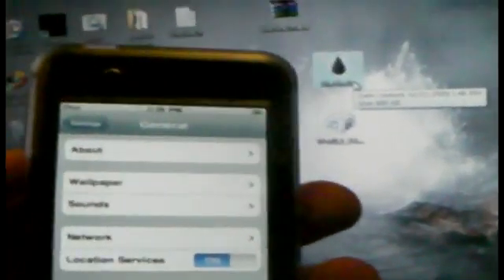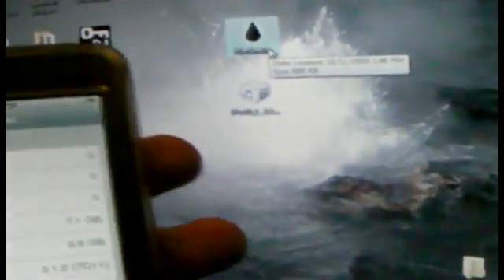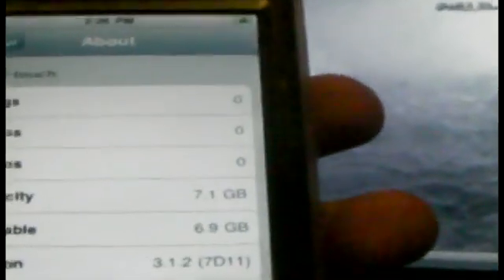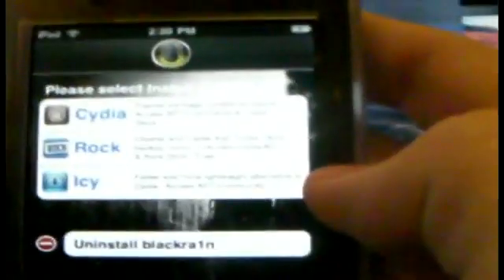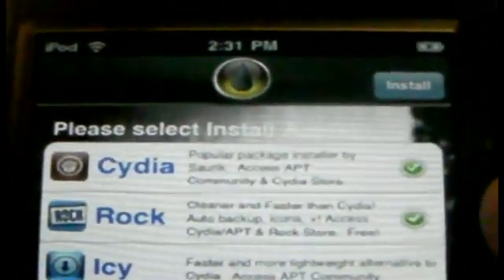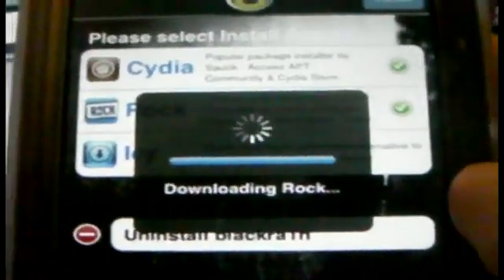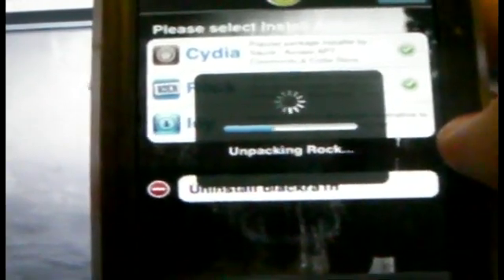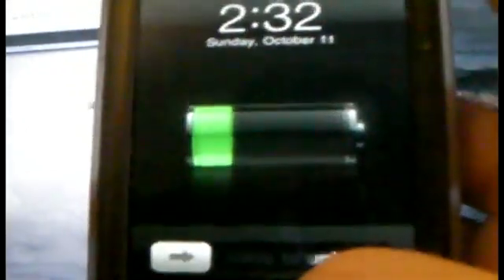New 2011 Unlock iPhone 3Gs and 3G 4.1 Using Jailbreak New Software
The jailbreak Unlock iPhone 4/3G/3Gs 4.1 is now available to download for iOS 4.1 and apparently it will even work on the Apple iPad, developers iH8Sn0w has said that it works on every device on iOS 4.1.
If you do decide to use the new SnowBreeze jailbreak we would love to hear from you of how things went, for more information please visit iDB.